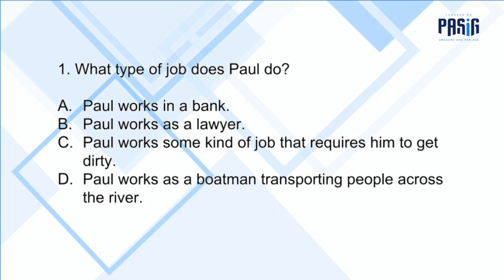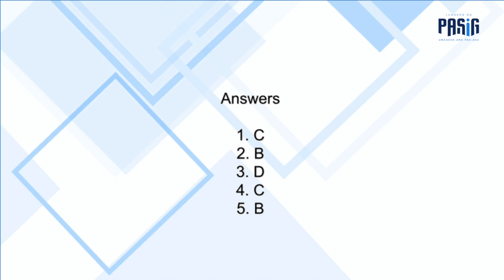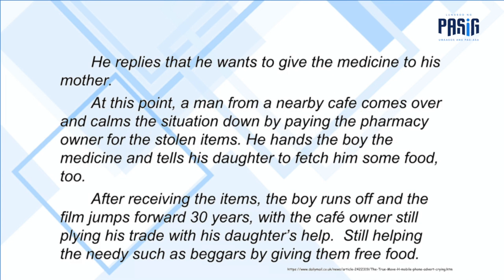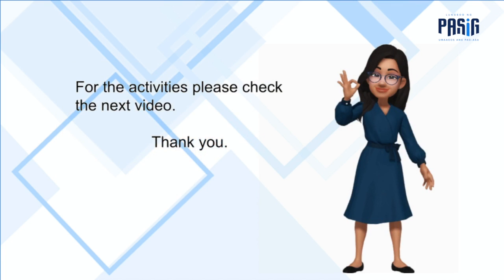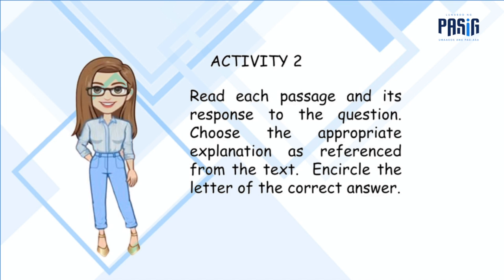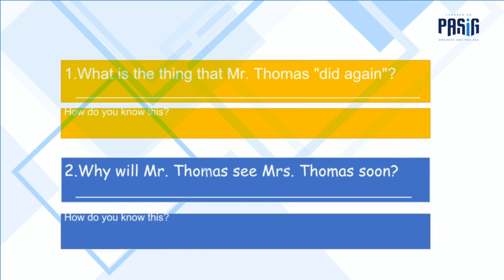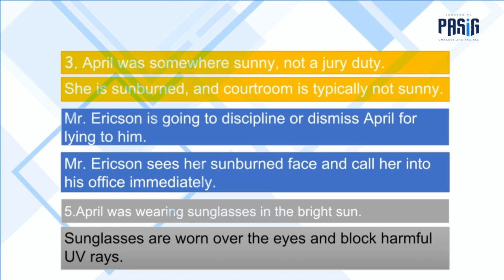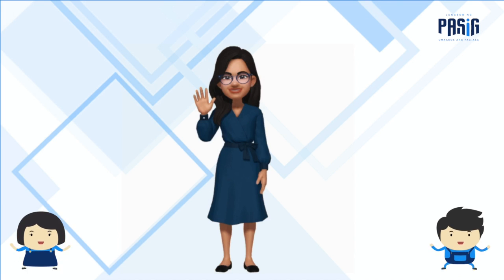ENG 7 Q3 VL6